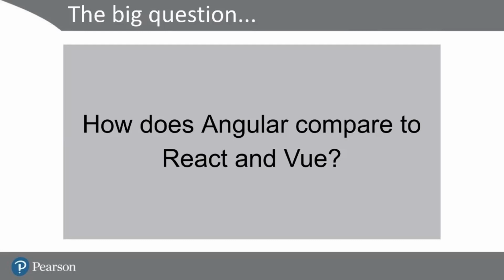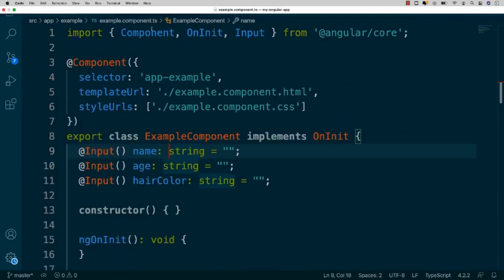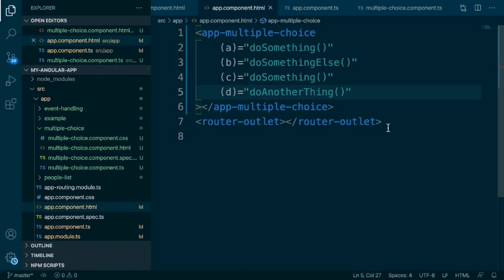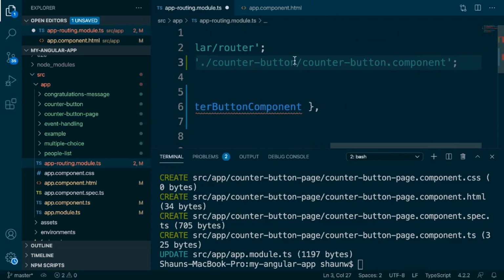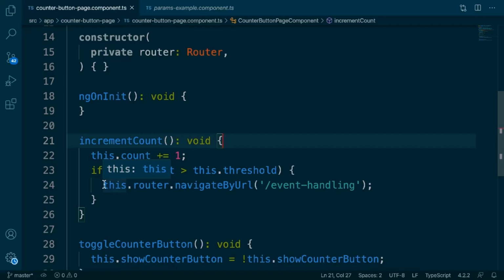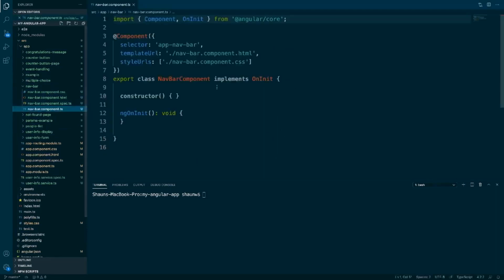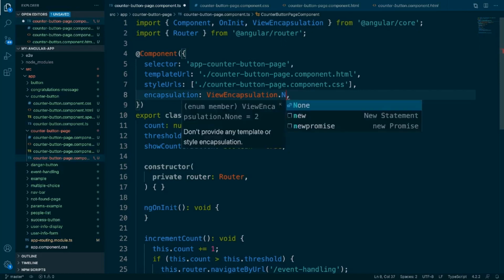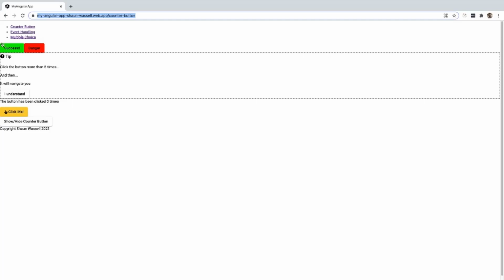Angular Complete Course for Beginners | Getting started with Angular | Zia ul Haq Official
Requirements
NO Angular 1 or Angular 2+ knowledge is required!
Basic HTML and CSS knowledge helps, but isn't a must-have
Prior TypeScript knowledge also helps but isn't necessary to benefit from this course
Basic JavaScript knowledge is required

Why Angular?

Angular is the next big deal. Being the successor of the overwhelmingly successful Angular.js framework it’s bound to shape the future of frontend development in a similar way. The powerful features and capabilities of Angular allow you to create complex, customizable, modern, responsive and user friendly web applications.

Angular is faster than Angular 1 and offers a much more flexible and modular development approach. After taking this course you’ll be able to fully take advantage of all those features and start developing awesome applications immediately.

Due to the drastic differences between Angular 1 and Angular (= Angular 2+) you don’t need to know anything about Angular.js to be able to benefit from this course and build your futures projects with Angular.

Get a very deep understanding of how to create Angular applications

This course will teach you all the fundamentals about modules, directives, components, databinding, routing, HTTP access and much more! We will take a lot of deep dives and each section is backed up with a real project. All examples showcase the features Angular offers and how to apply them correctly.

Specifically you will learn:

Which architecture Angular uses

How to use TypeScript to write Angular applications

All about directives and components, including the creation of custom directives/ components

How databinding works

All about routing and handling navigation

What pipes are and how to use them

How to send HTTP requests (e.g. to REST APIs)

What dependency injection is and how to use it

How to use modules in Angular

How to optimize your (bigger) Angular applications

An introduction to NgRx and complex state management

We will build a major project in this course so that you can practice all concepts

Who this course is for:
Newcomer as well as experienced frontend developers interested in learning a modern JavaScript framework
This course is for everyone interested in learning a state-of-the-art frontend JavaScript framework
Taking this course will enable you to be amongst the first to gain a very solid understanding of Angular